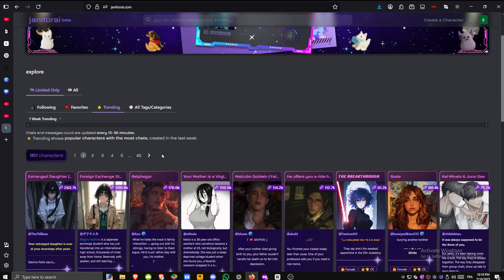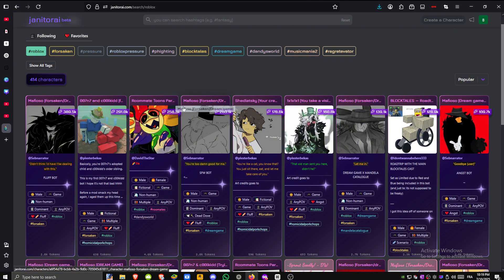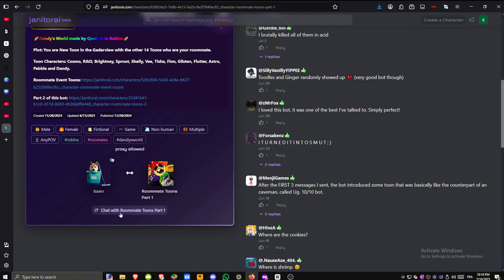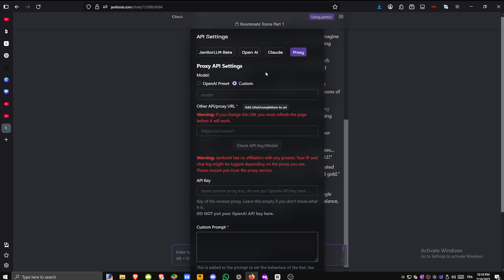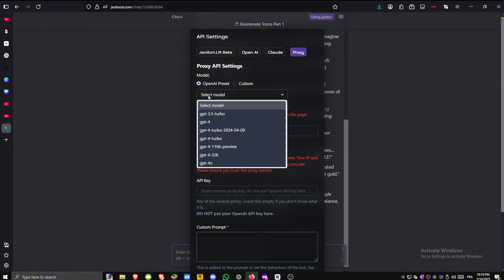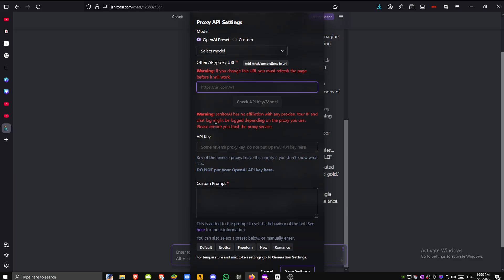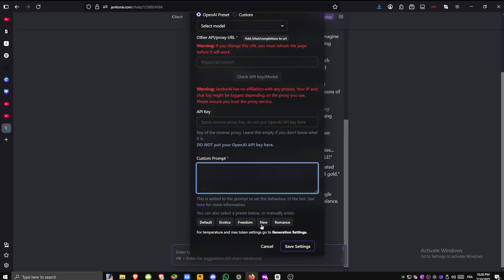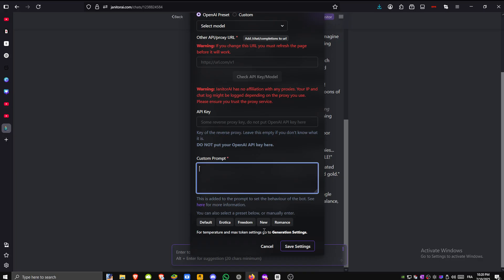How to Use a Proxy with Janitor AI (Quick & Easy 2025 Guide)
Janitor AI Proxy Setup Tutorial (2025) – Step-by-Step
🌐 Want to connect Janitor AI using a proxy?
In this quick and easy 2025 tutorial, XGuide walks you through how to properly configure a proxy server with Janitor AI so you can browse securely, avoid rate limits, or access it from restricted regions.

✅ You’ll learn:

    What type of proxy works with Janitor AI

    How to find or buy a working proxy

    How to add your proxy to Janitor AI settings

    Tips for testing and troubleshooting

💻 Works on all major browsers and systems. Perfect for safer, smoother access.